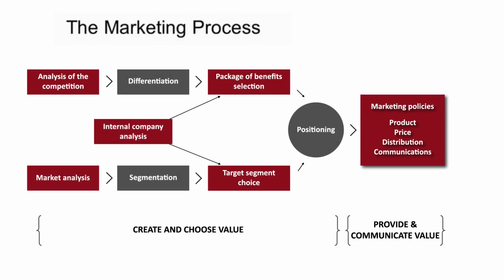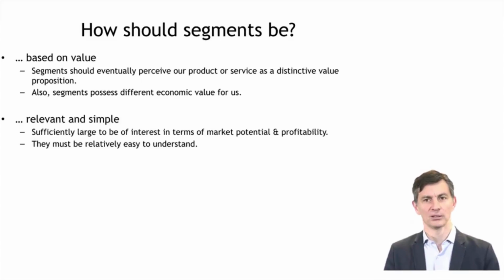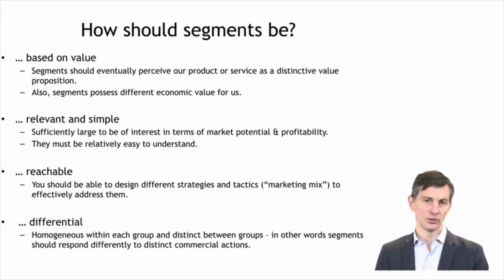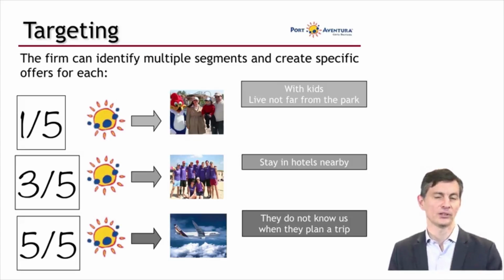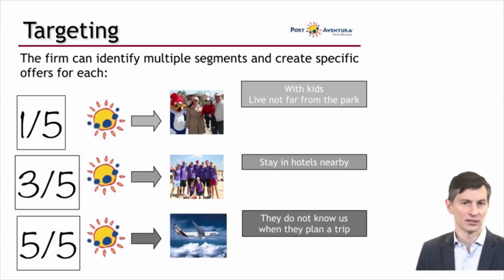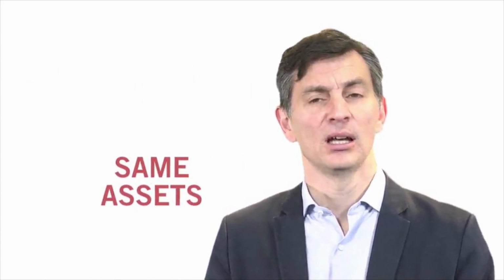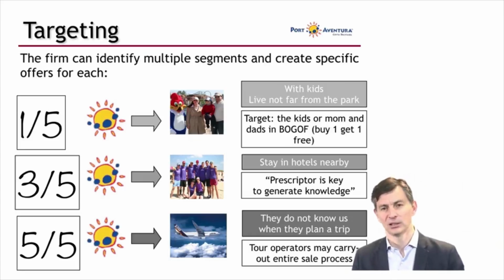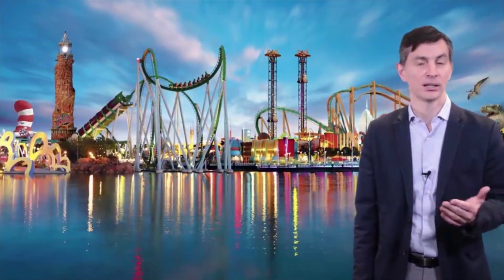IESE POM Targeting and positioning Part 1